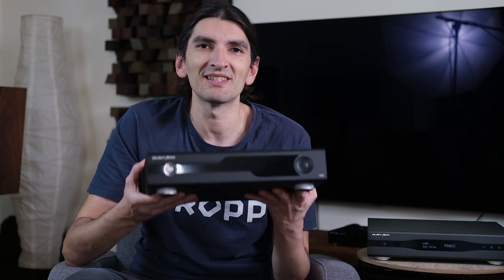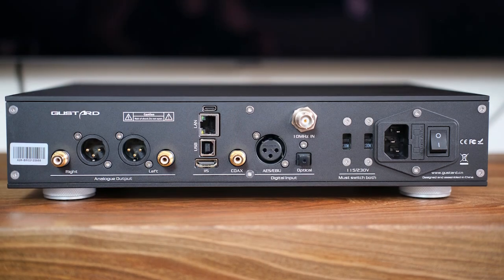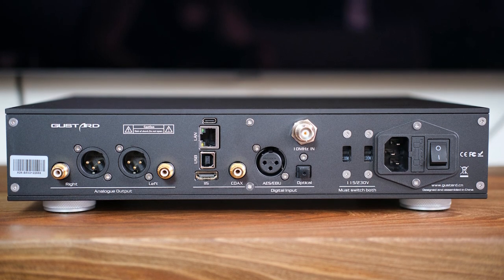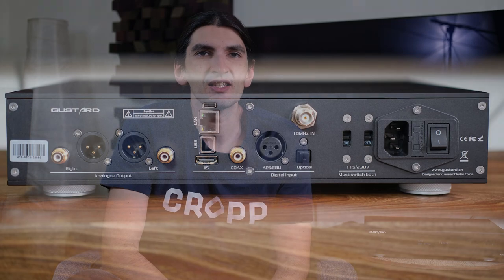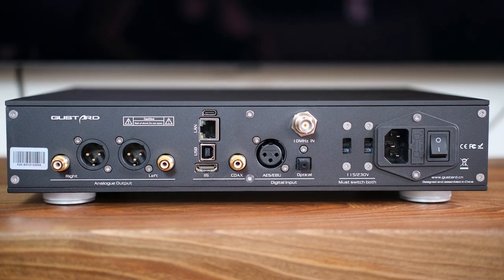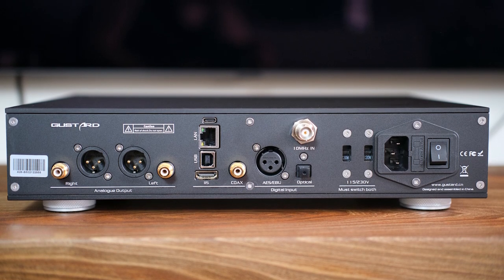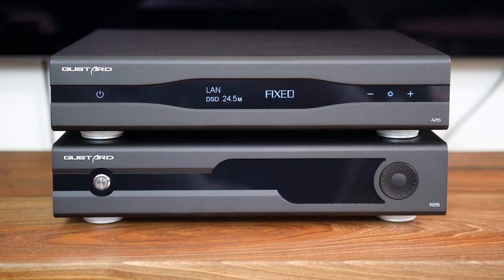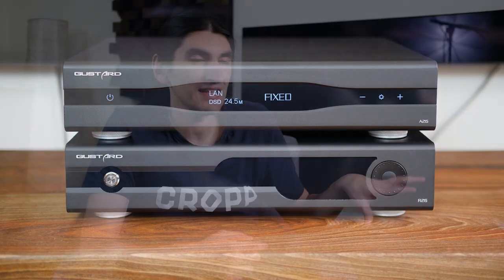Gustard A26 DAC Review and R26 Comparison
00:00 About A26
03:48 Sound
07:29 vs SMSL SU-10
09:15 vs Gustard R26
16:49 A26 Streamer
18:29 Final Thoughts